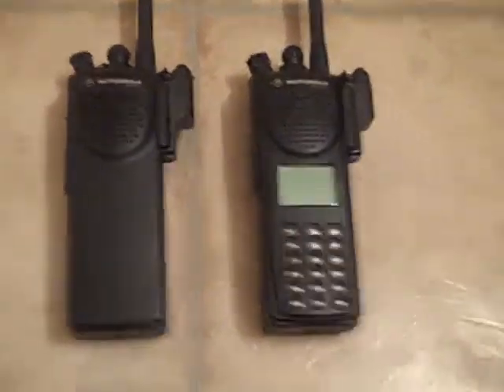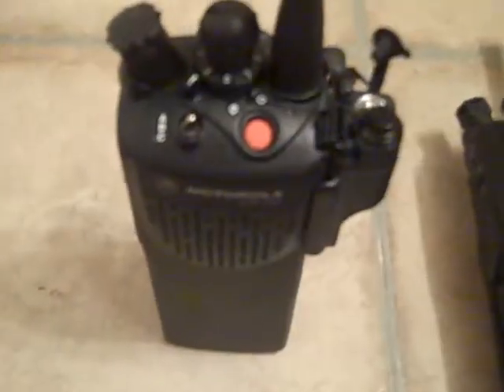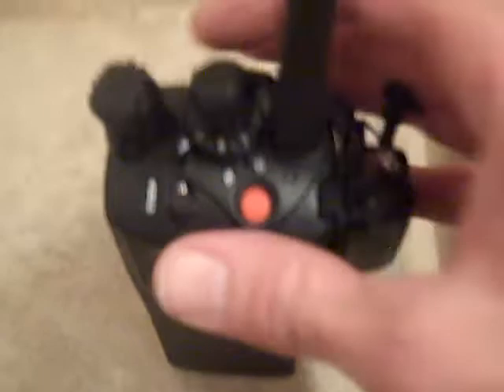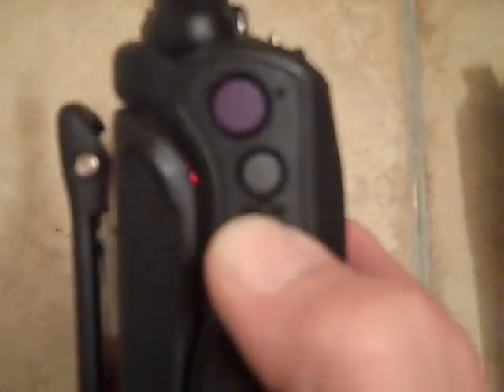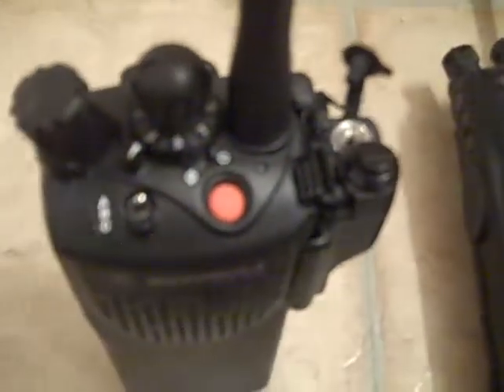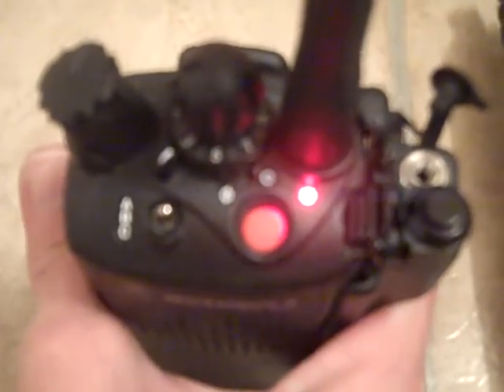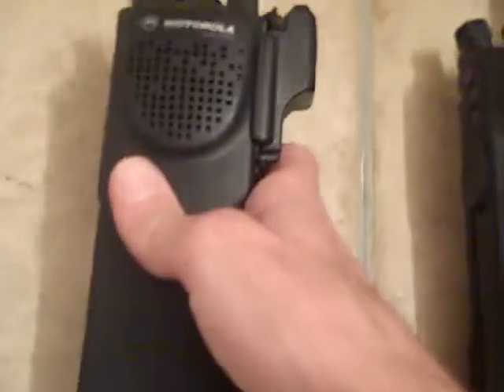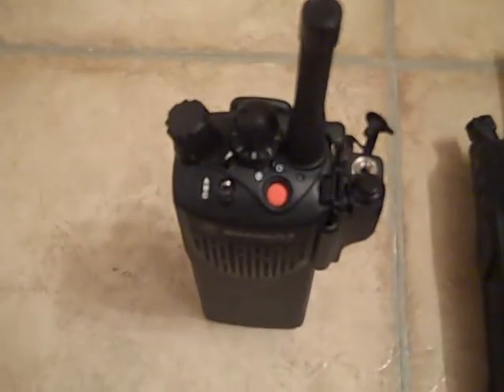Tutorial on how to get a Motorola XTS into Service Mode To Test Lights, Etc...